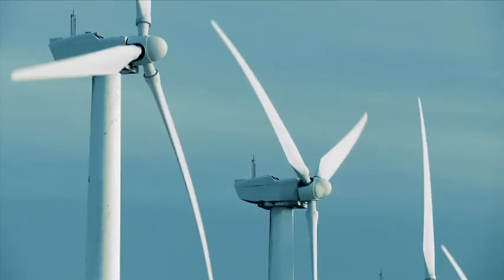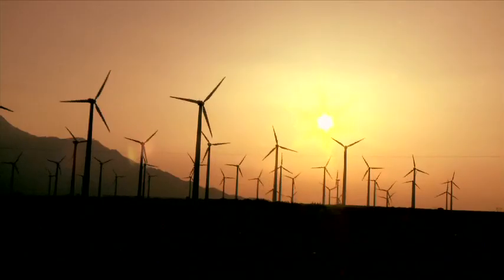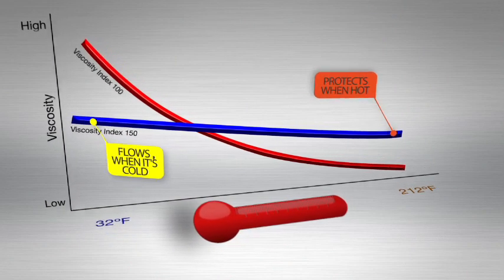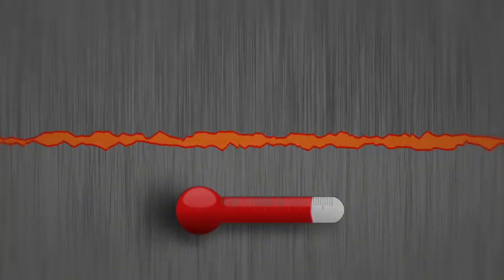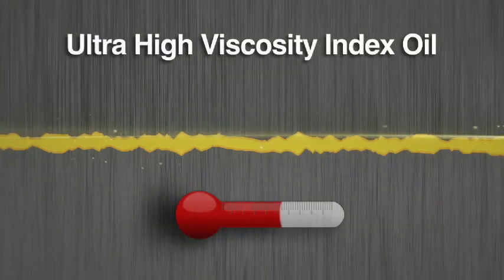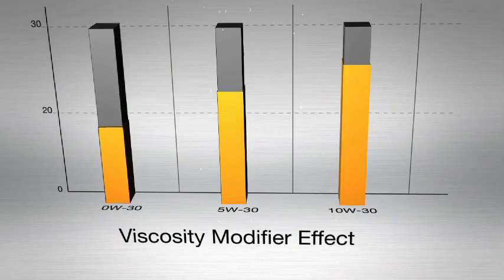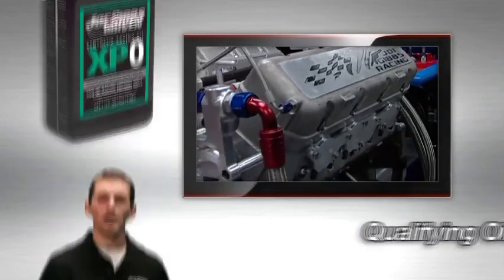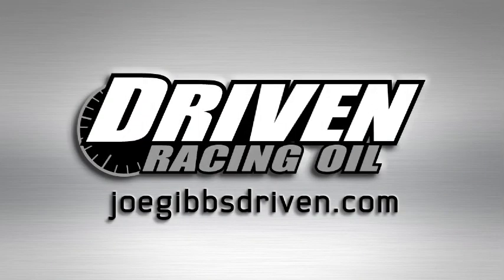The Latest Technology In High Performance Engine Oil Explained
Driven Racing Oil's, Lake Speed Jr., talks about the latest in technology advancements that have been included in all Driven products to maximize the performance and durability of your engine.